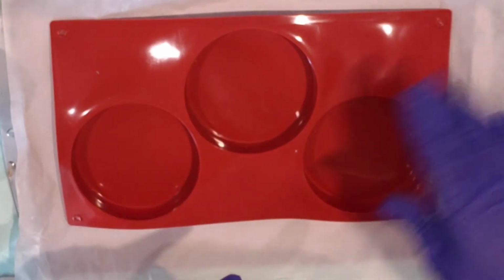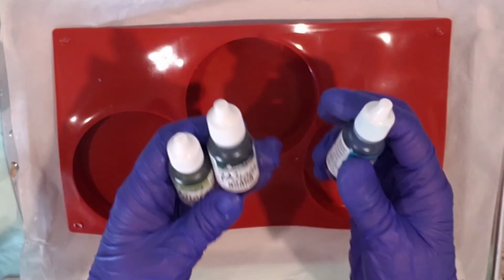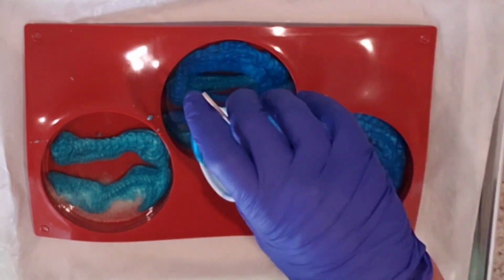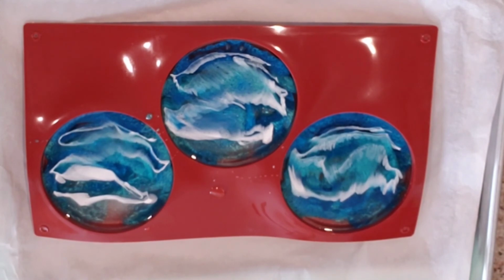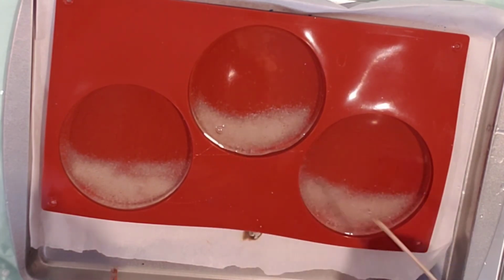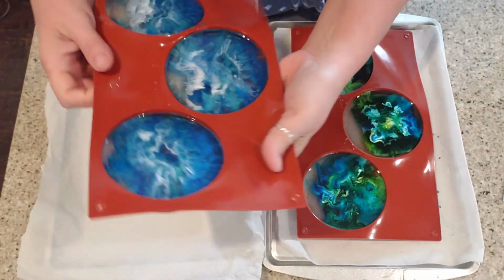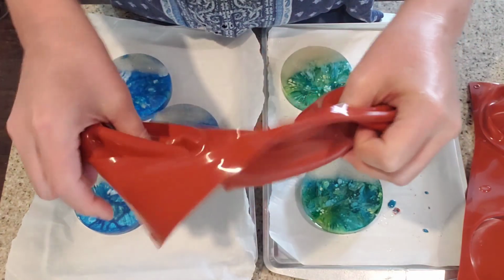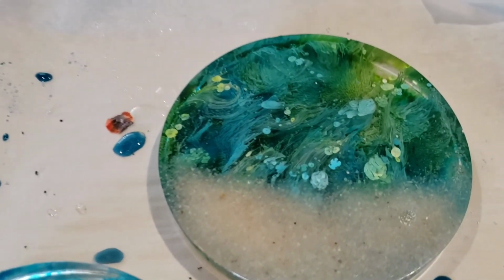Fun Ocean Themed Resin Coaster Experiments! Mica Powders or Alcohol Inks? 😍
Materials used:
KSResin
Molds from Amazon
Sakura Pigments Transparent Blue and Blue Green
Castin' Craft
Alcohol Inks: Blanco Blanco,  Lime Green, Forest Green and Baja Blue